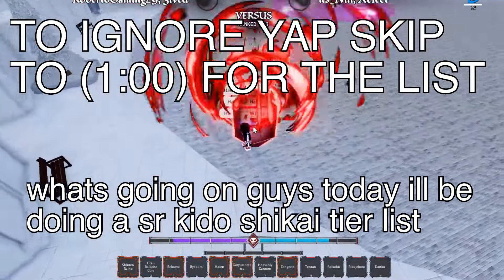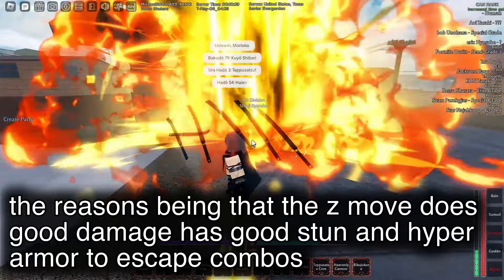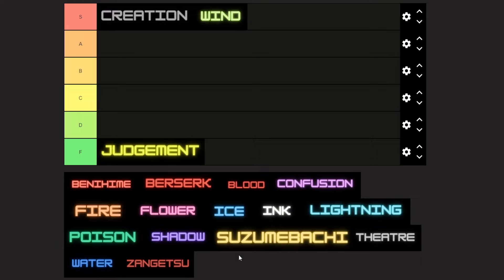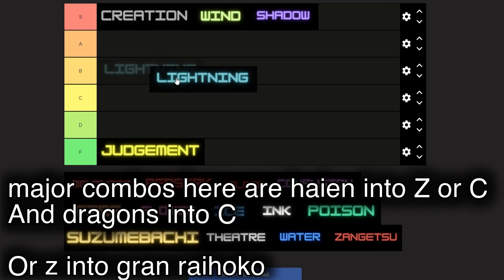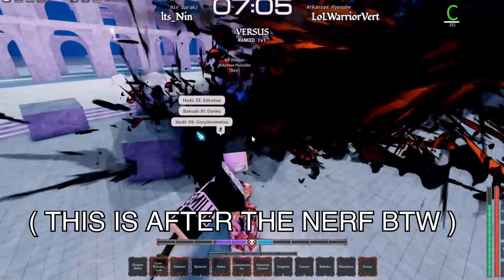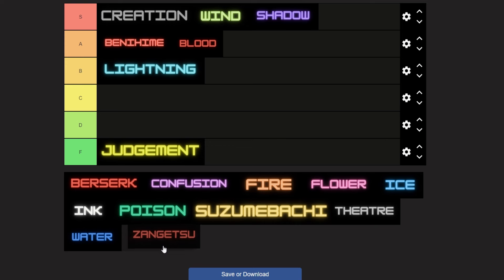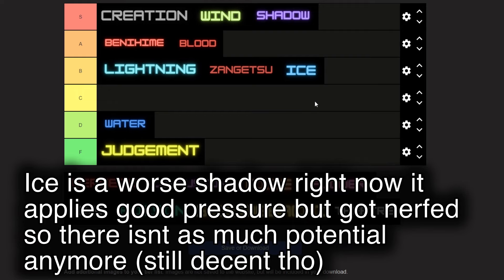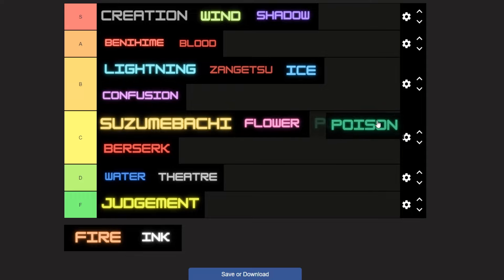Type Soul | Shikai Tierlist For SR KIDO BUILD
FYI this is not a tutorial on how to use the shikais I barely showed you guys any combos. I left out a lot of basic details as I’m assuming you know what the shikai can do and its techs. If not ask for a guide!

Feel free to agree, disprove,add on and debate on any shikai you feel is good,misplaced,misperceived as I dont know everything!!! (If your gonna shit talk and u don’t have a reason/can’t back it up don’t say shit lol)
(METAS ARE BOUND TO CHANGE AND SHIFT+new techs and combos will be discovered)
sr kido build, soulreaper kido, type soul , tierlist